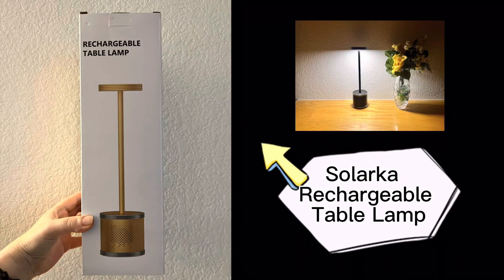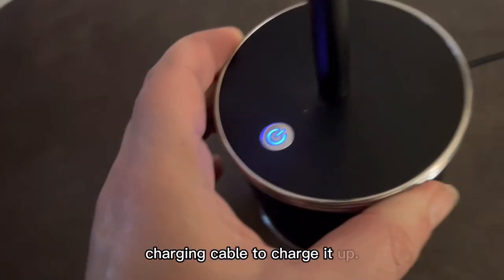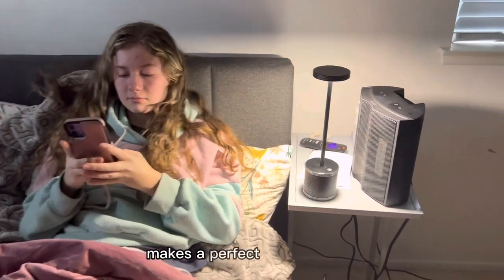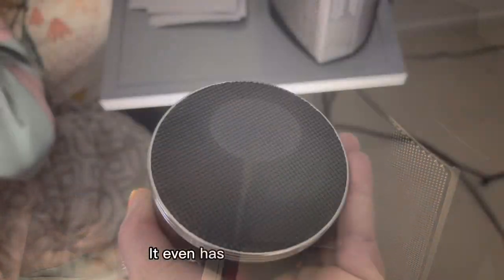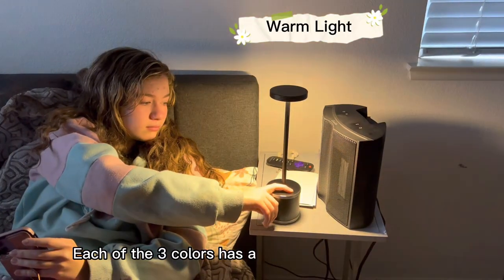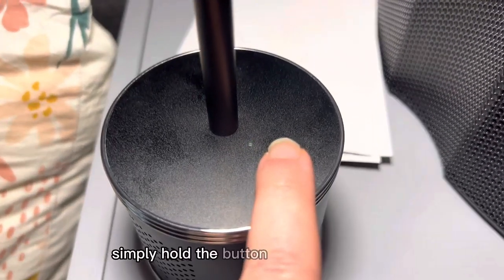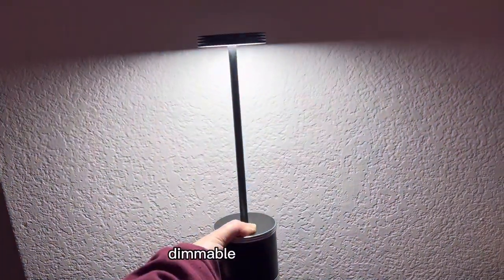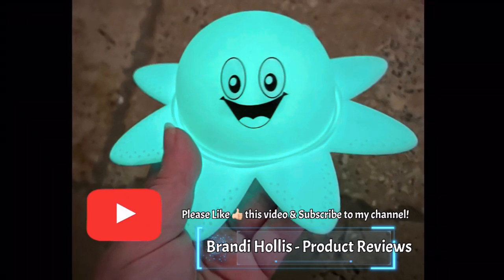Solarka Rechargeable Table Lamp, 2 Levels & 3 Colors— starring Cadi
Stylish and Modern LED Lamp and BT Speaker Combo! Love it!

This LED Rechargeable Table Lamp is not only a lamp (a pretty slick one) but it is also a Bluetooth speaker. It is a perfect camping light. It lasts a very long time with only a couple of hours on the charger. This also makes a good side table lamp or bedside lamp or homework lamp or reading lamp or desk lamp…… the list goes on and on. I love the fluidness of the different light levels. There is a High and a Low (100% and 50%) light and 3 different colors of those lights. Natural Light, Warm White, and Cool Light are the colors. Flip through with short presses of the power switch. Long press the power switch to enter into Bluetooth connection mode as well as use mode and “turn off the connection with my phone”, modes.

This Solarka LED lamp is made of a sturdy metal alloy. It has quite a sleek and modern look to it. It is portable, and, to be honest, looks AWESOME. I love it and am happy to recommend it!